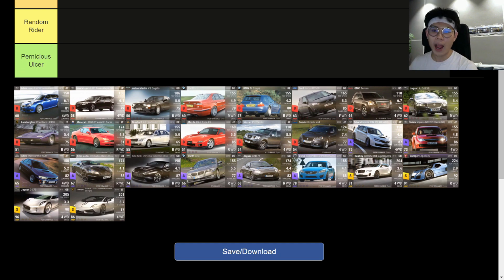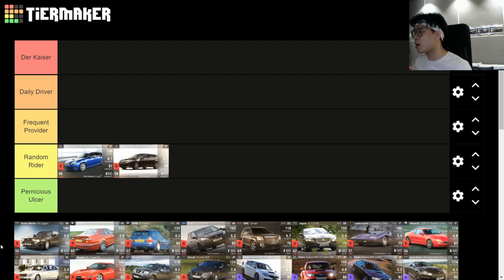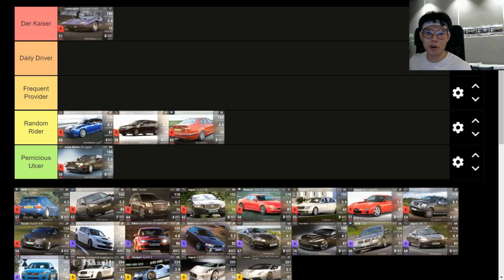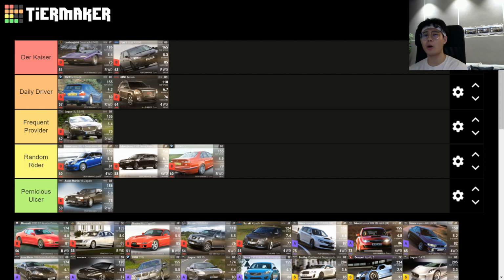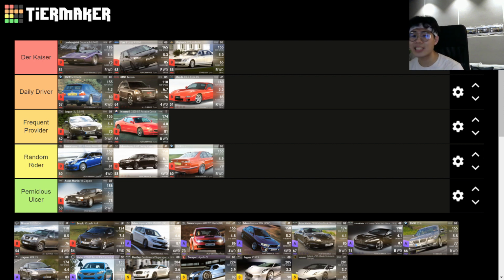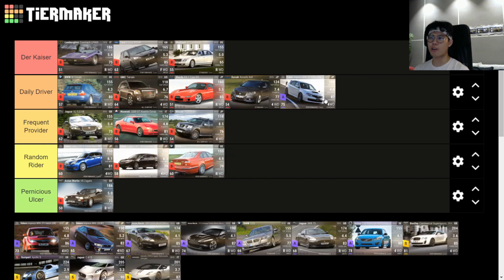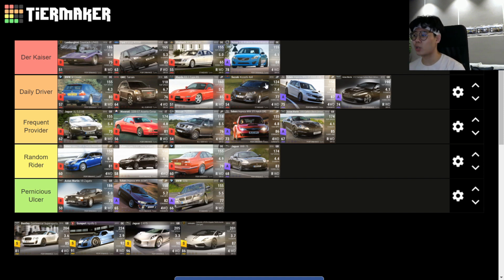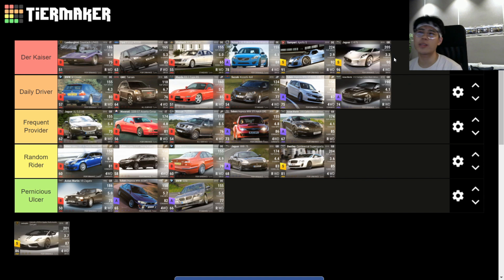THE BEST CARS FROM YEAR OF THE TIGER CARBON!!! | TOP DRIVES